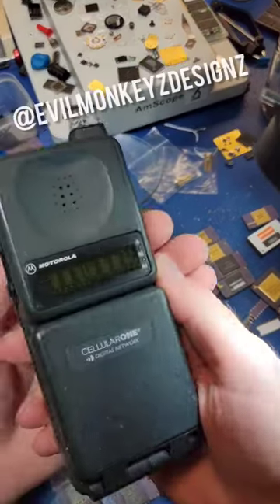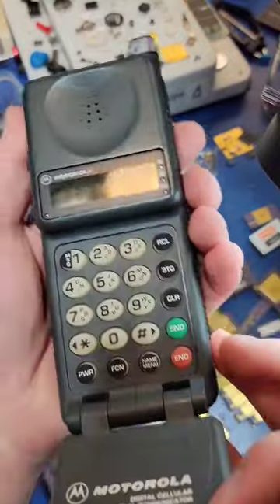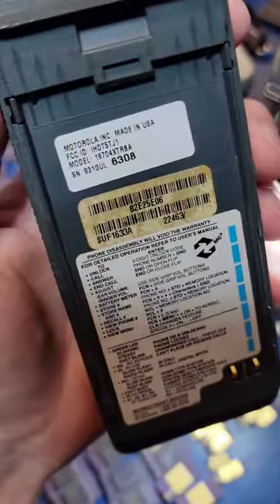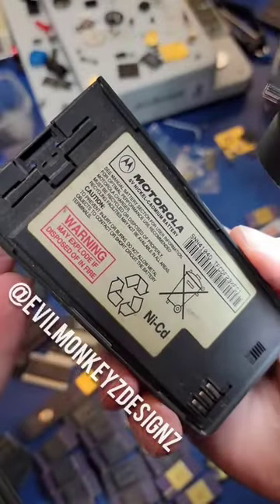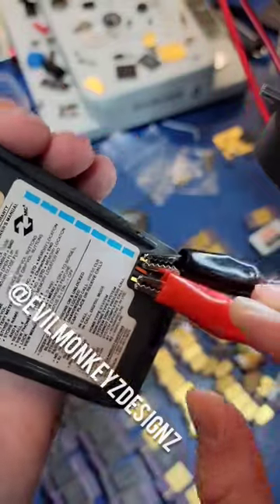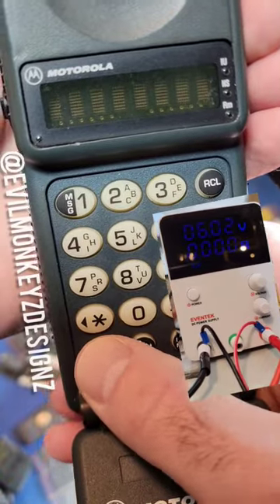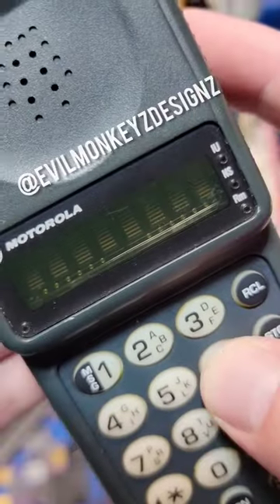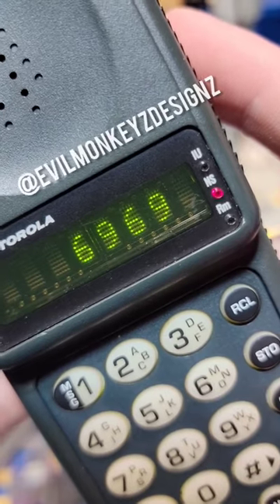Old Motorola phone surprise